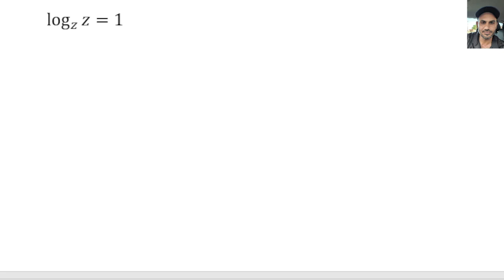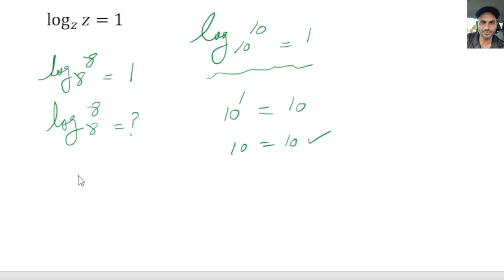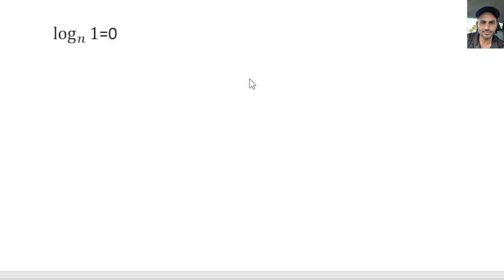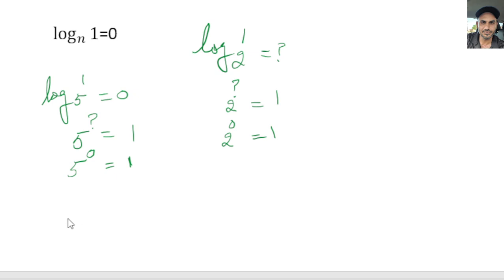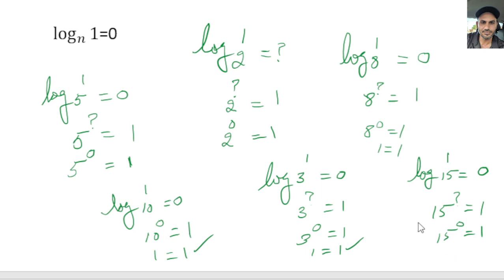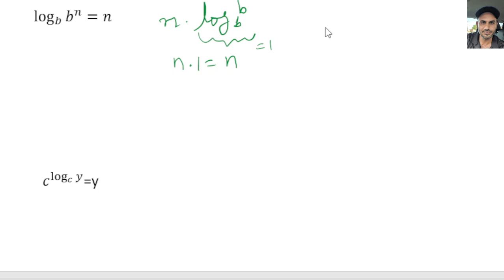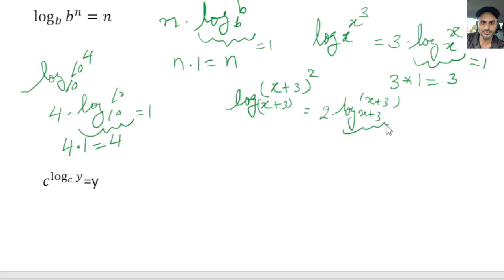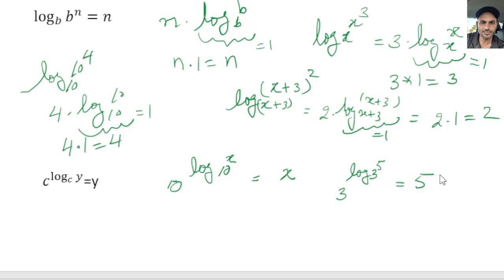Part 5 , More Properties of Logs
this video goes over certain other properties of logs derived from other properties of logs.